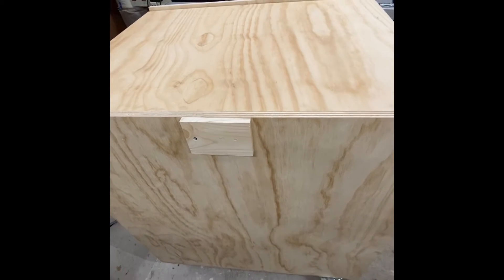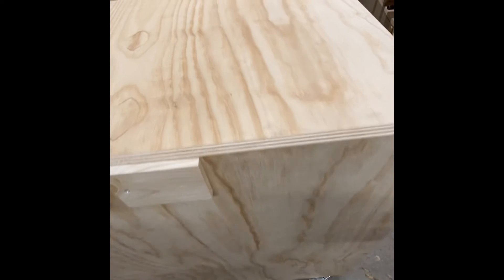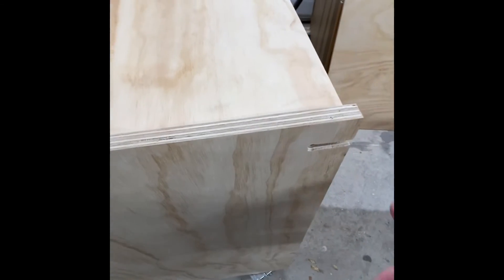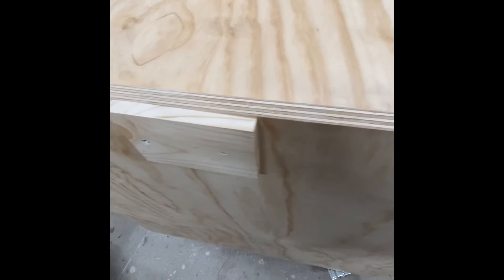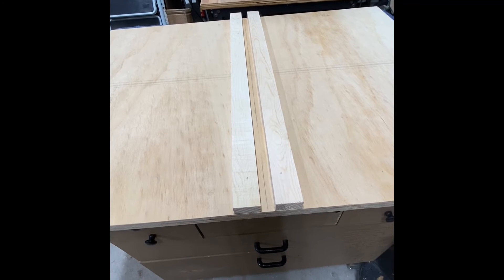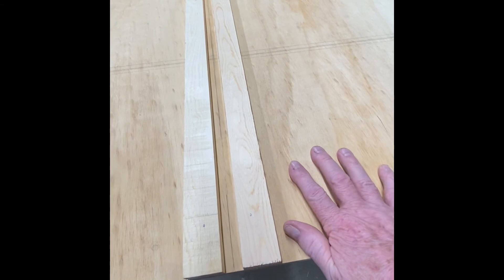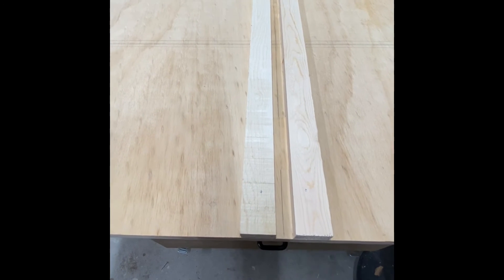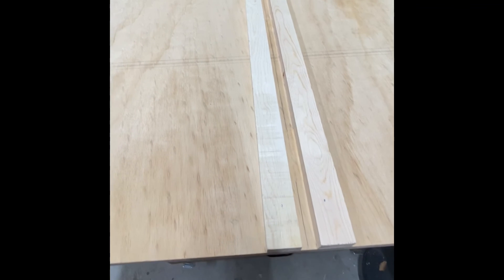A large flip top cart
The cart is 35” tall 35”deep and 27” wide, with a 8” by 26” by 30” deep storage drawer.